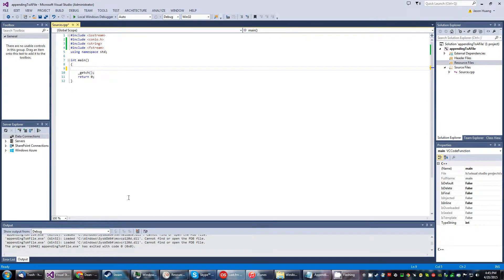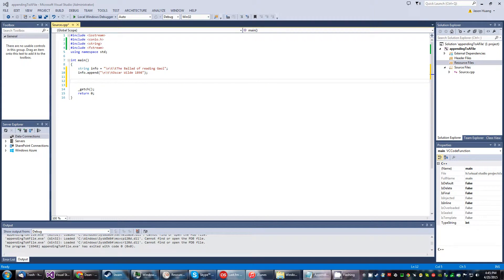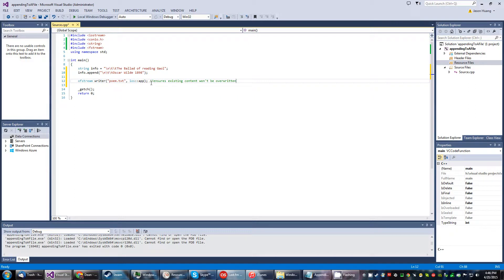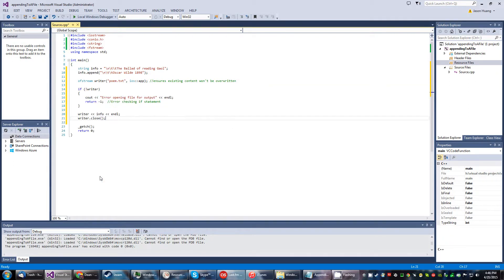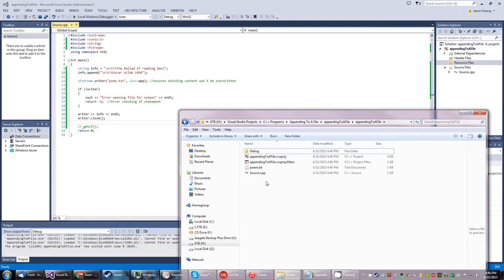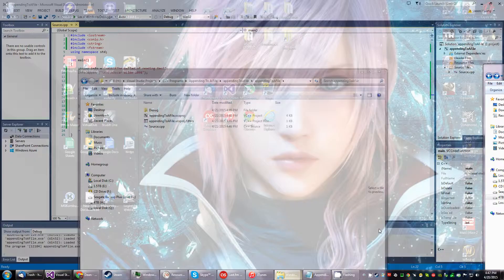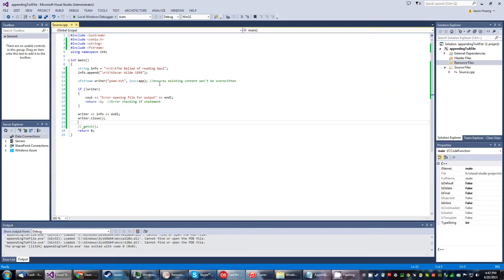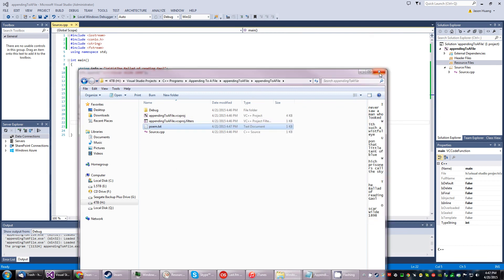c++ Appending To A File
Adding to existing text files.